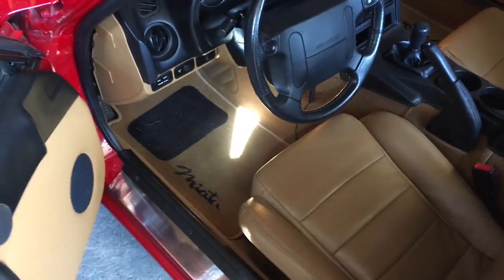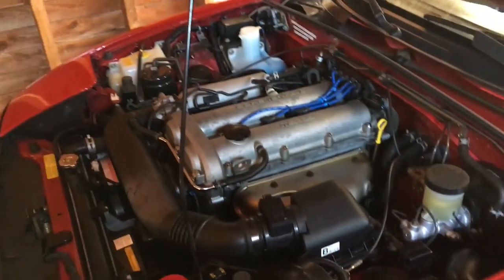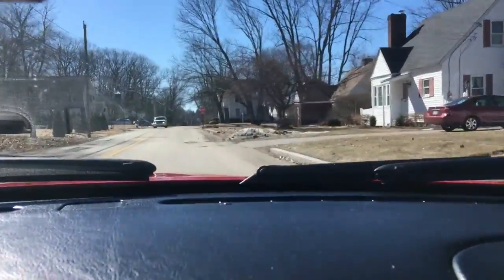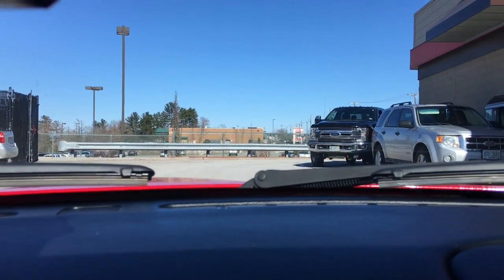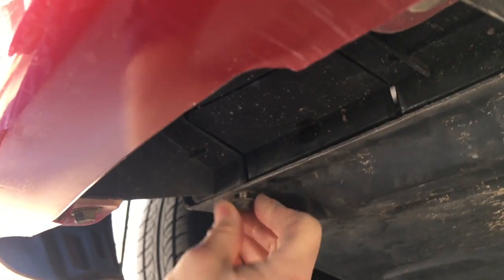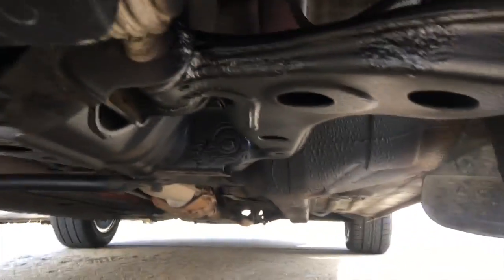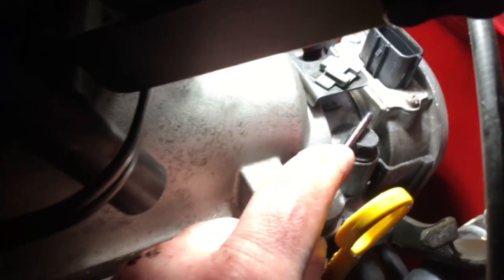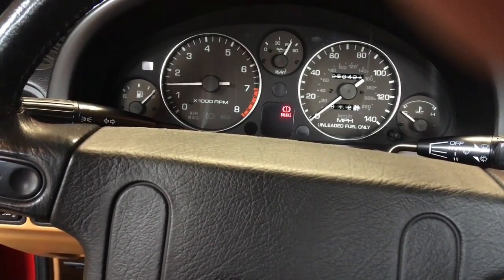Saturday-morning tinkering - 94 Miata oil change, and camshaft angle sensor seal replacement!